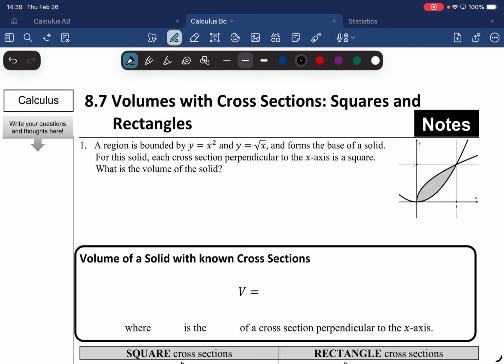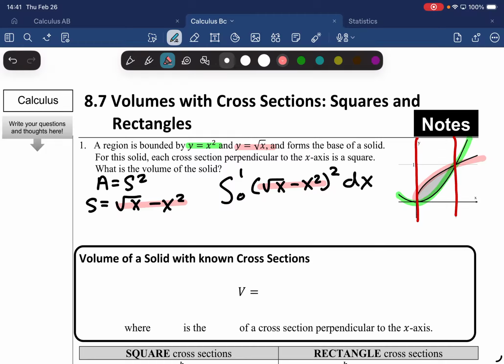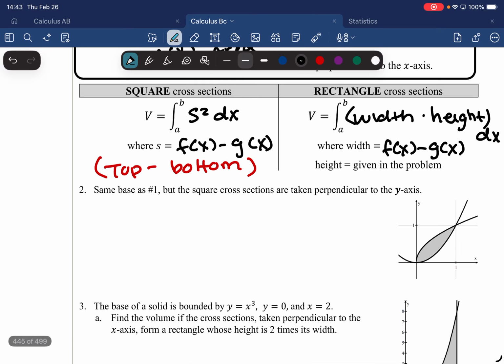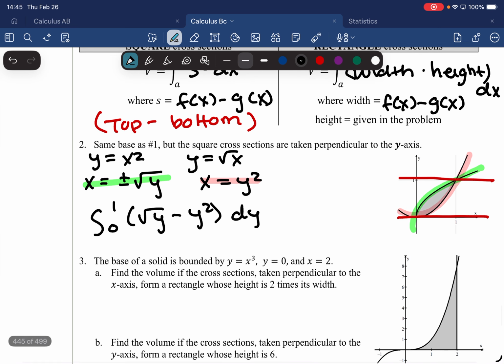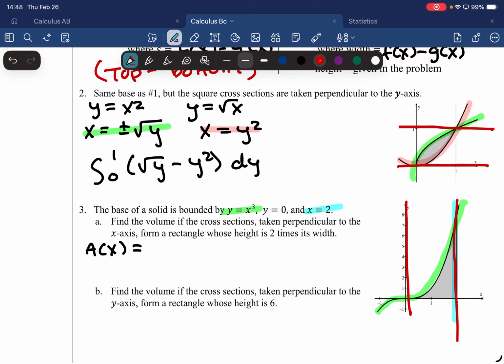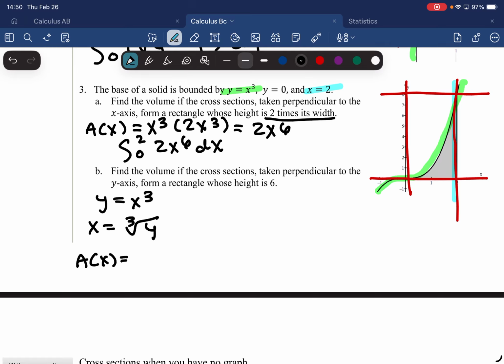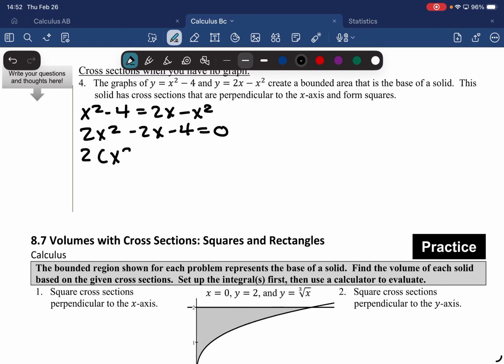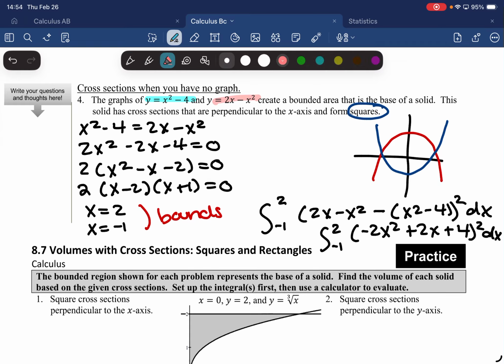Topic 8.7 AP/ Dual Calculus - Volume with Cross Sections of Squares and Rectangles